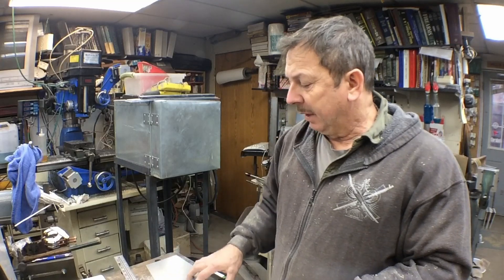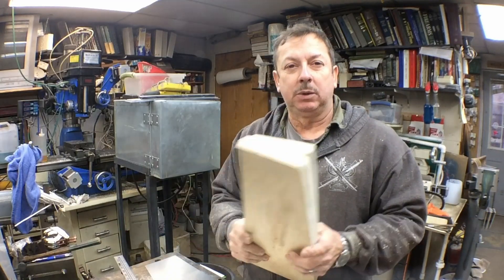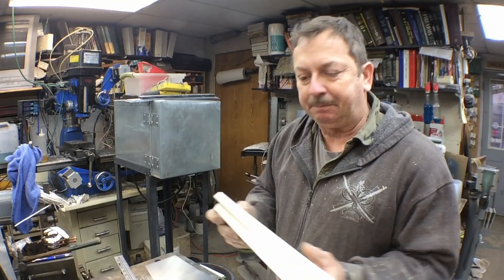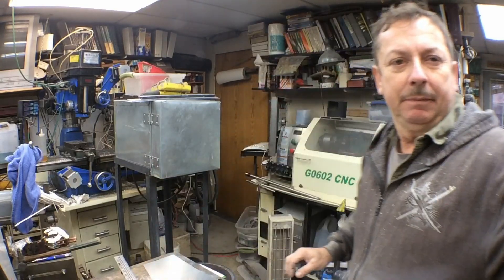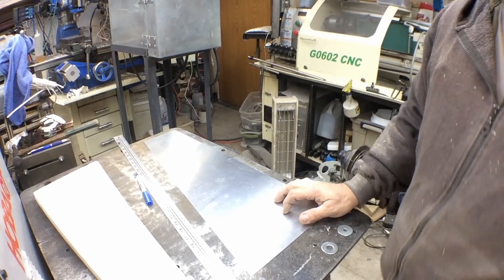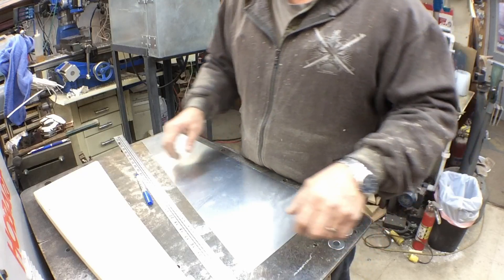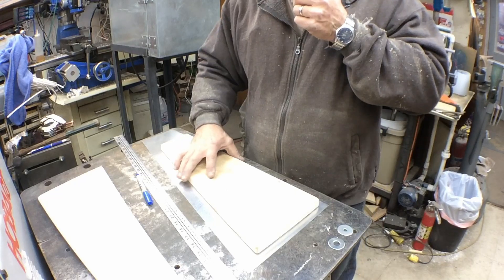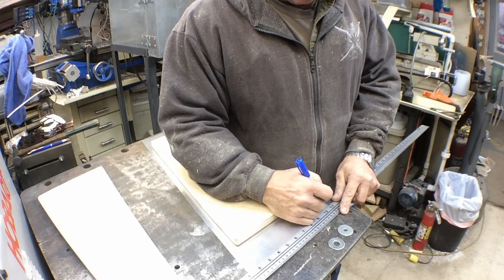Building a Zenith 701 Experimental Airplane, Fuel Tanks Part 2, Forming The Ends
In This video I show how I an cutting and forming the fuel tank ends for my Zenith experimental airplane project. This is part 2 of how I am building the fuel tanks.

1/8" cleco's
3/32" cleco's

5/32" cleco's